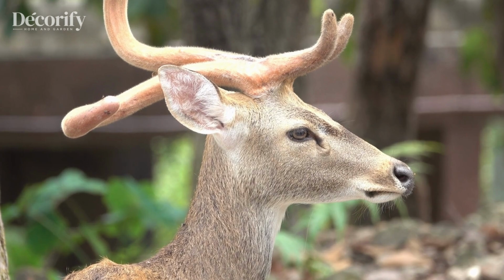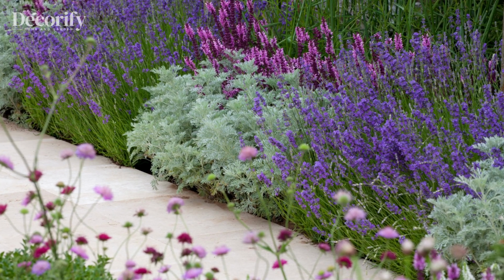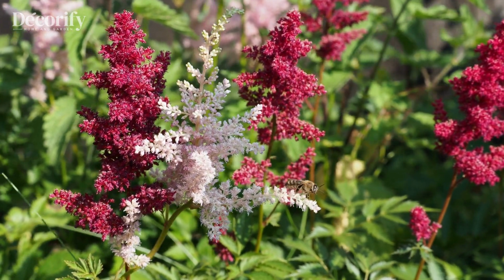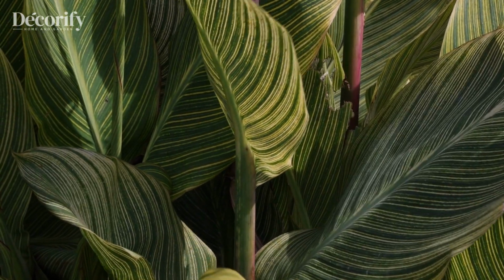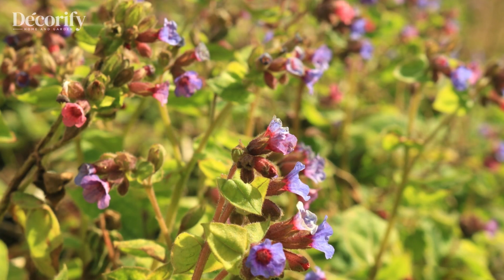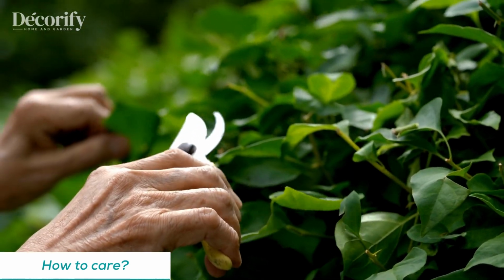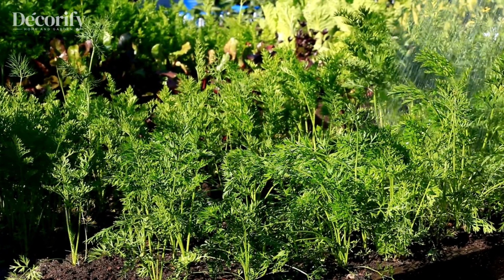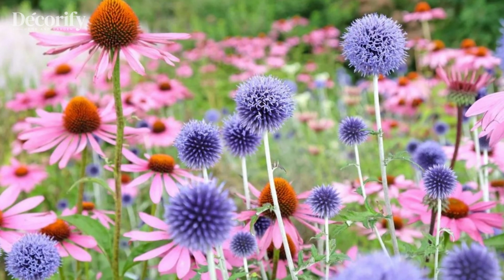Discover the Best Deer-Resistant Perennials for Shade Gardens ✅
Looking for deer-resistant perennials for your shade garden? In this video, we'll share our top picks for beautiful plants that will thrive in shady areas and keep deer at bay. Learn how to care for your perennials with essential tips for pruning, watering, and fertilizing. Watch now and discover how to create a stunning garden that's both beautiful and deer-resistant.

deer-resistant perennials, shade gardens, plant care, pruning, watering, fertilizing, gardening tips, landscape, beauty, deer-resistant plants